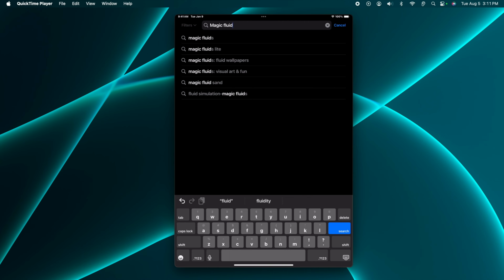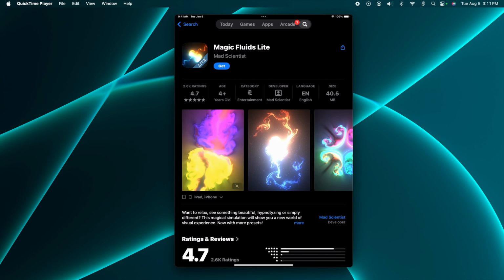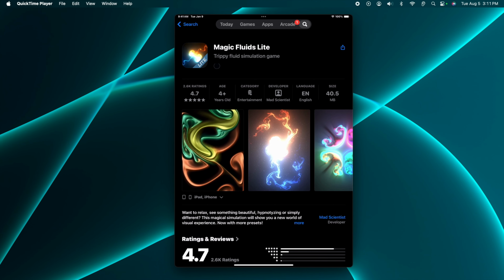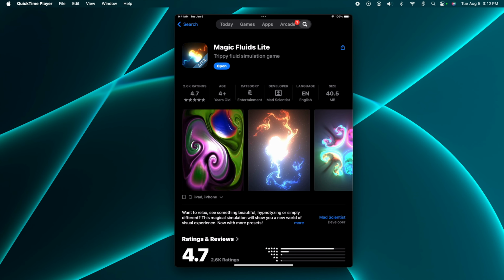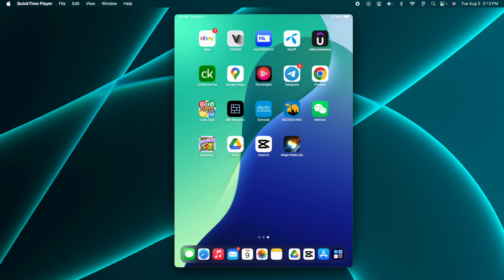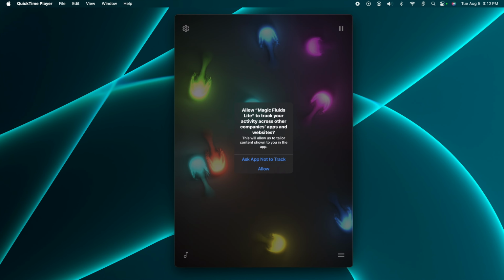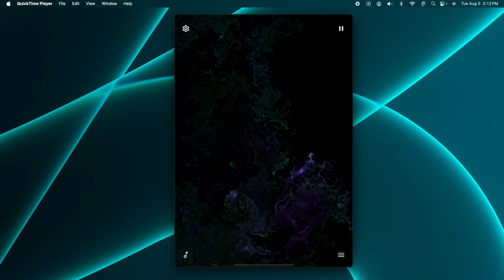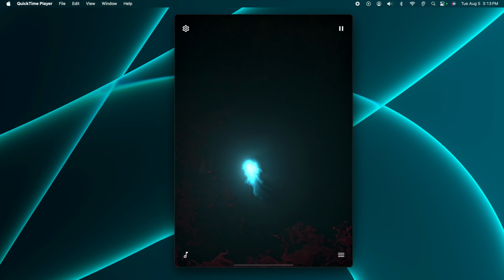🔥Insane Fluid Effects on iPhone! How to Install Magic Fluid LTE No Jailbreak Needed! 💧✨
Insane Fluid Effects on iPhone! Install Magic Fluid LTE No Jailbreak Needed!

Discover how to install Magic Fluid LTE on your iPhone and create stunning fluid effects—no jailbreak required! Follow this easy step-by-step guide to upgrade your visuals.